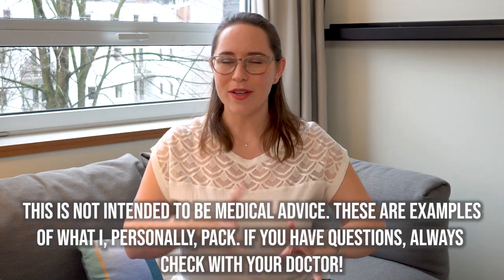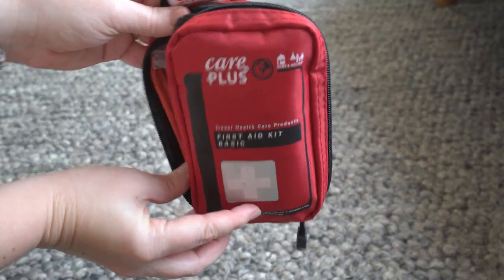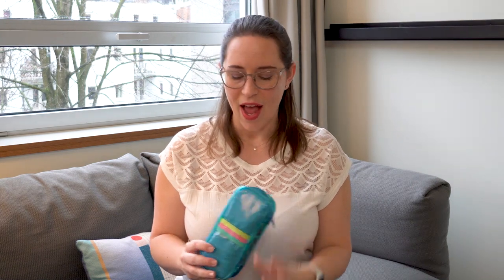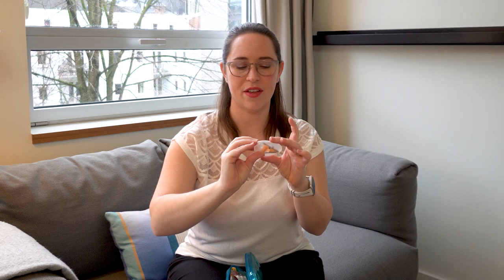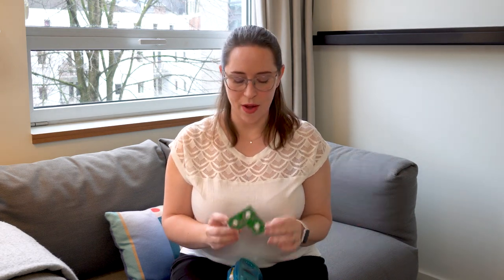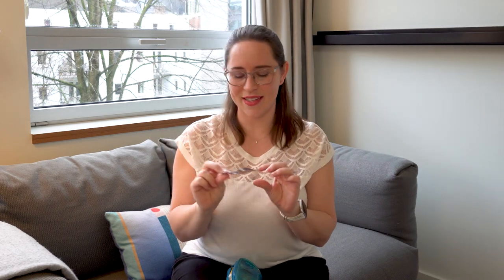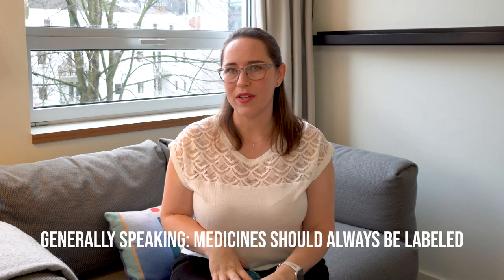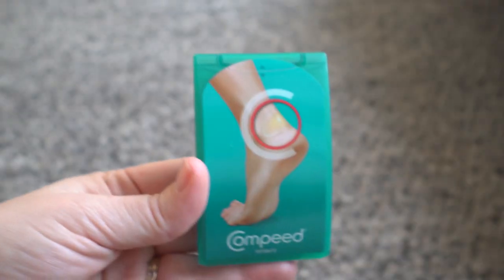Travel First Aid Kit Essentials | What to pack for a quick trip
These are my travel first aid kit essentials! This is not meant to take the place of any medical advice and I am not a medical professional. This is my own experience.

USA
Mini First Aid Kit
Blister Pack

UK
Blister Pack